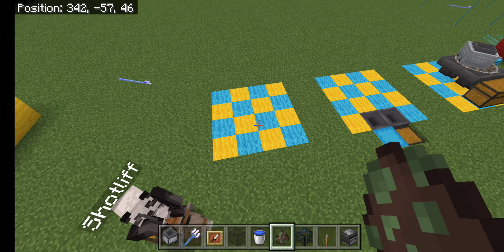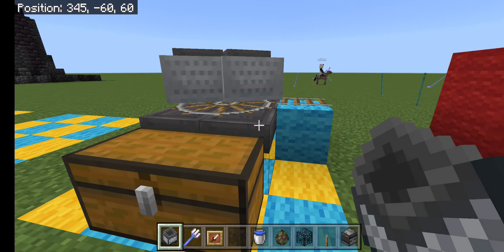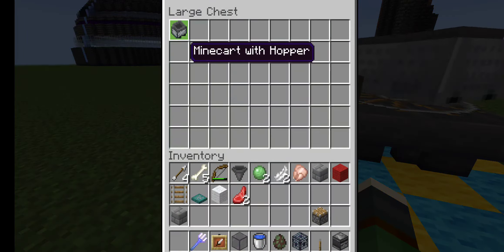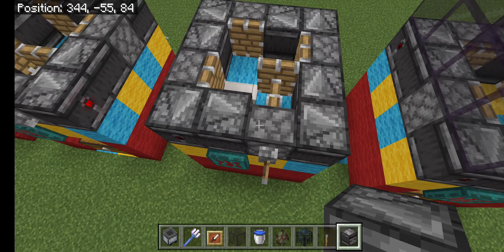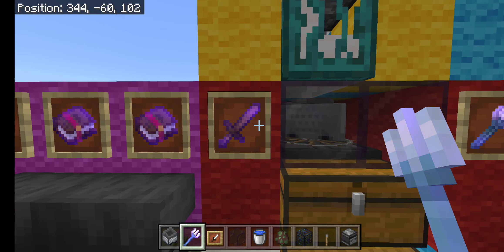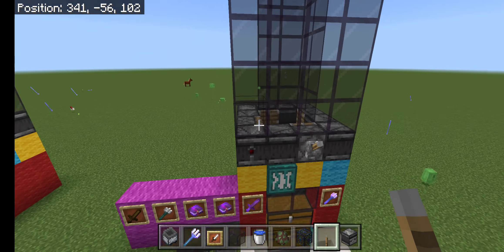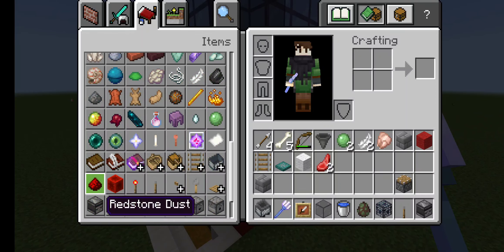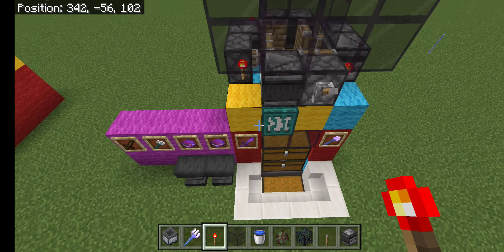Wonderfully Easy Trident Killer Tutorial • Episode 5 • BoomMC and the Boys • Minecraft Memories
Good afternoon, evening and morning.  Thank you so much for viewing. I want your feedback! My children need to learn work ethic and I want memories with them.

I have the lunch hour special 10 to 15 minutes of random play and thoughts.

The Long Play is me muting and just playing the game.

Rants are rants.

Live / Recorded Play with the boys is parenting at its finest.

Minerockin' SMP is special

Goals include: More content, more often and making real videos.

The Minerockin' SMP is hosted by Prowl8413 as part of his community, channel and the server is hosted by CluckHost

I'll be hanging out at Prowl8413 Discord, come say hi.